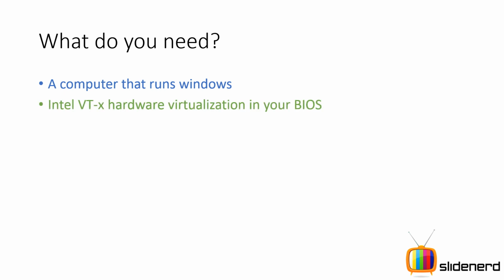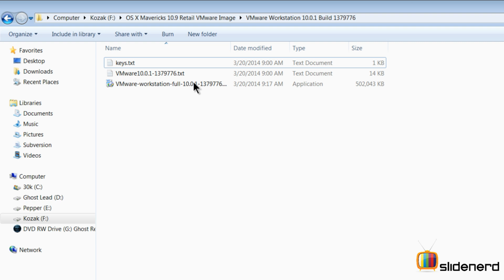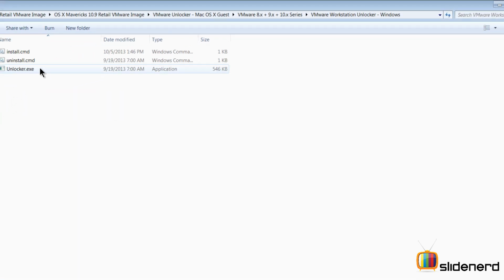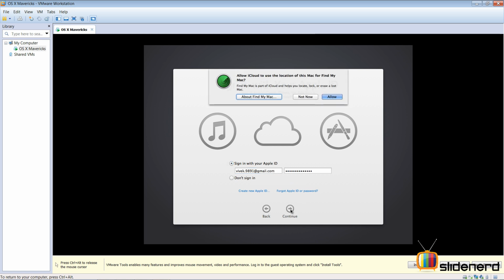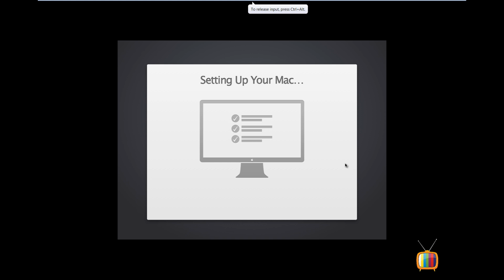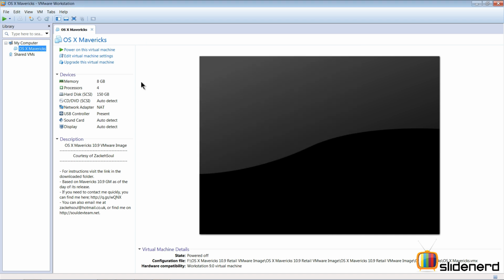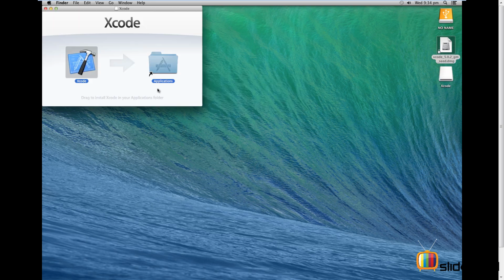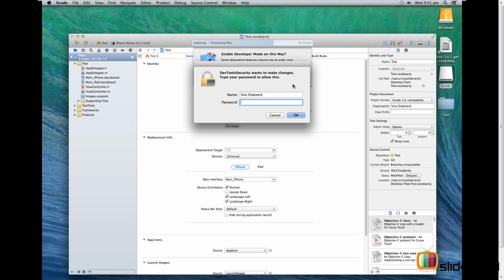1 How to run iOS7, Xcode on Windows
This tutorial video shows how to run iOS7 and Xcode on Windows using OSX9 Mavericks

Download Links
VMWare workstation

If any of the links change, then please let us know.